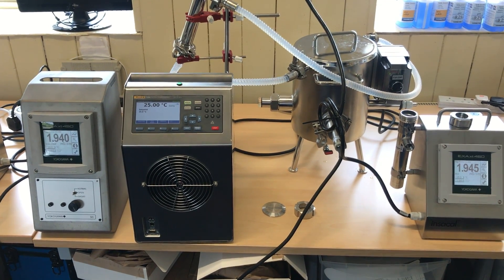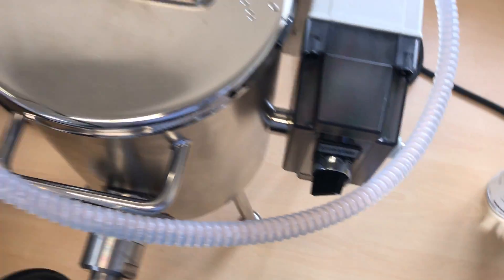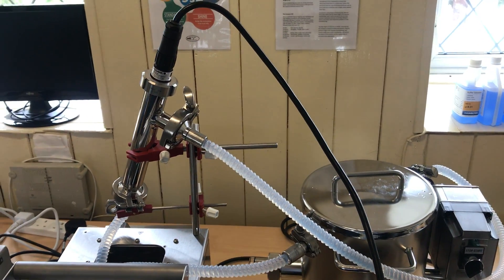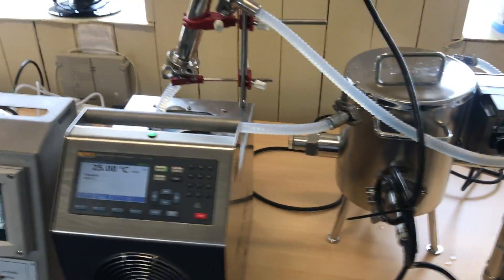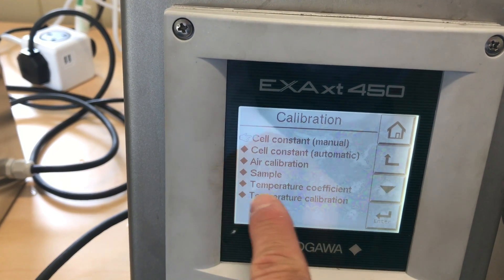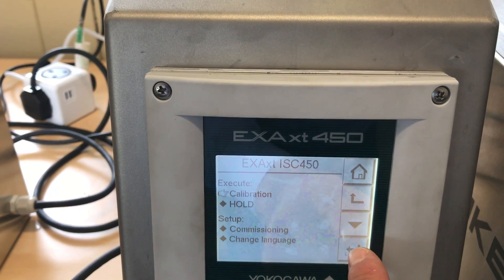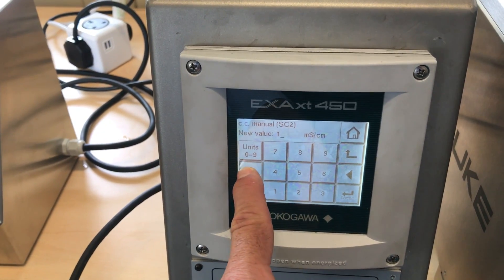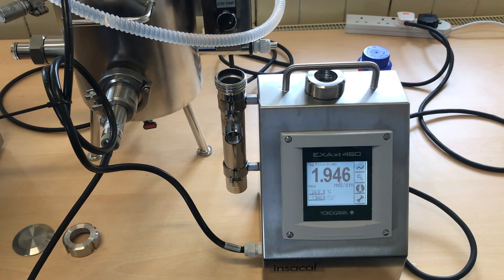calibration of an inductive conductivity sensor using INSACAL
Utilising a Fluke 7109A calibration bath we can improve the temperature stability of a conductivity sample , so we can carry out a calibration of the temperature sensor inside a conductivity sensor and the conductivity sensor against our master reference INSACAL